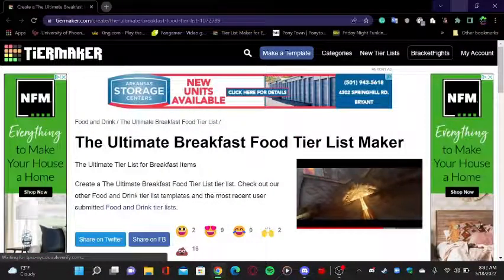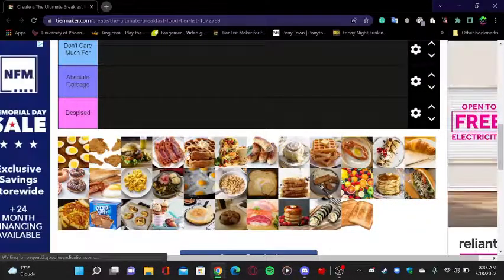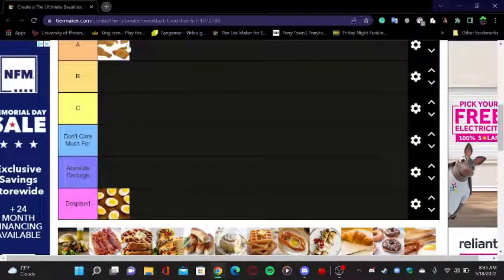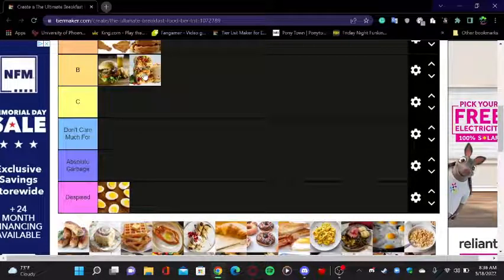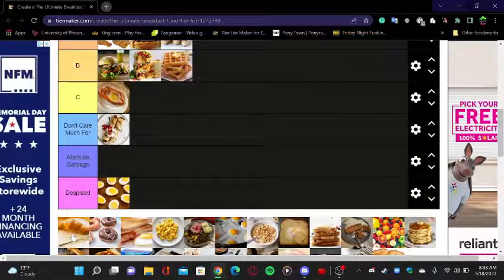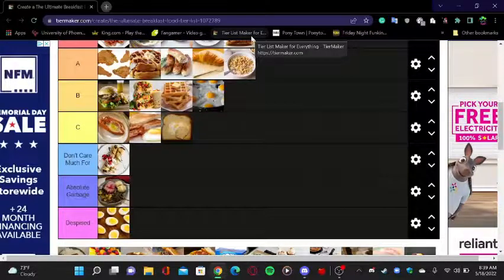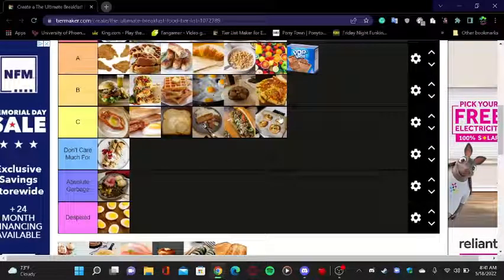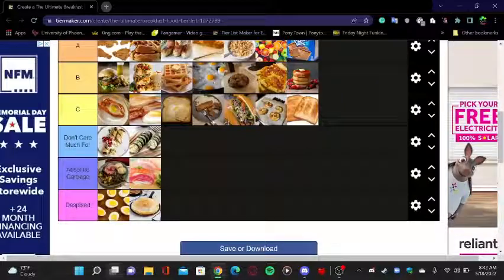Rating The Ultimate Breakfast Food Tier List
Today I'm going to be rating the ultimate breakfast foods that you guys eat for breakfast some of them were good and some of them were confusing so I hope you guys enjoy them and make sure to smash the thumbs button on the video and here is a question for you guys what do u like to eat for breakfast comment down below ur answer. And if you're new to the channel make sure to hit the sub button I would really appreciate